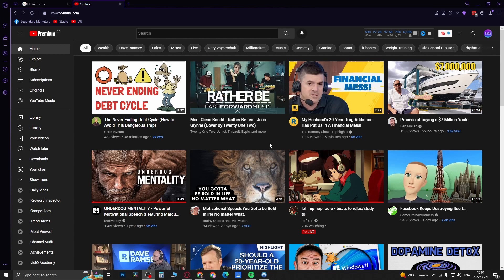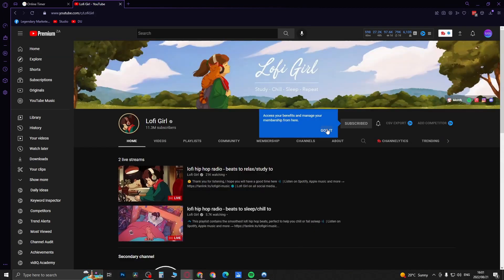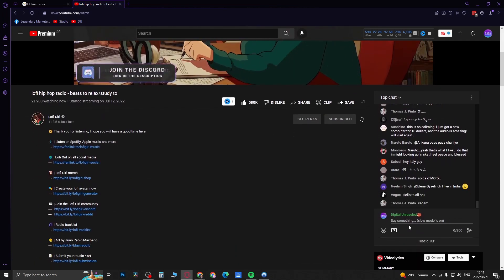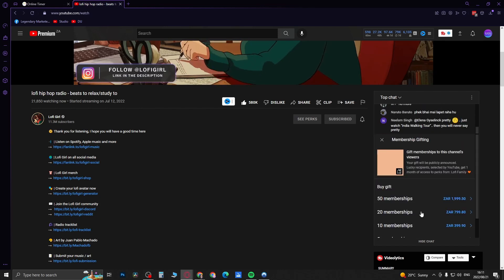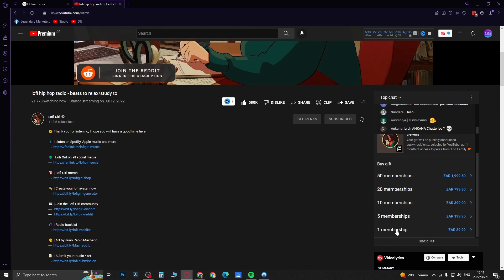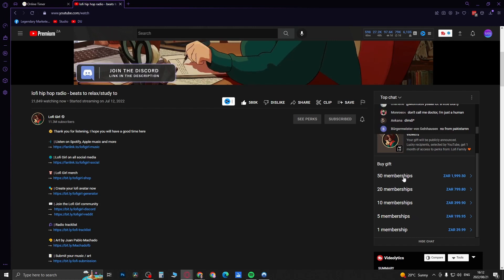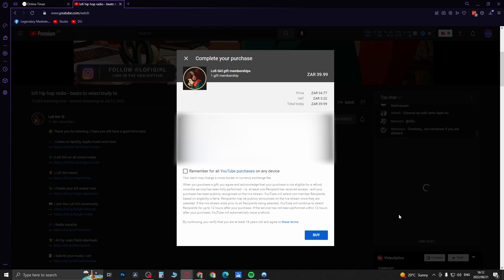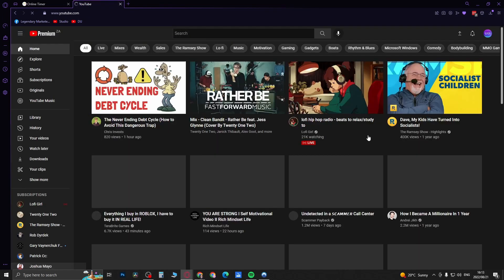How To Gift Channel Membership On YouTube (2022)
Learn How To Gift Channel Membership On YouTube